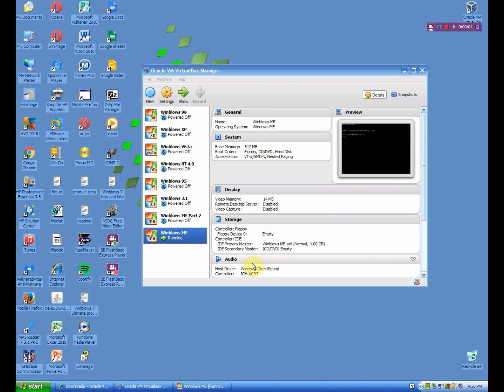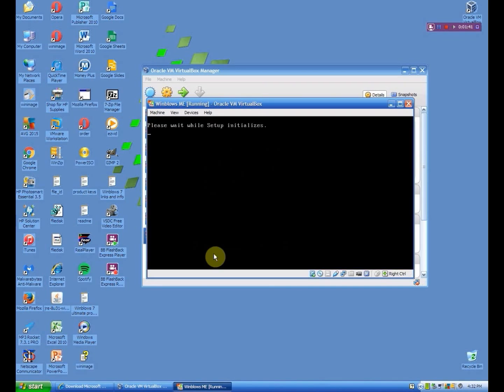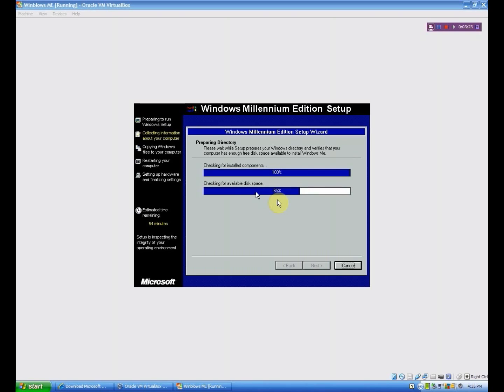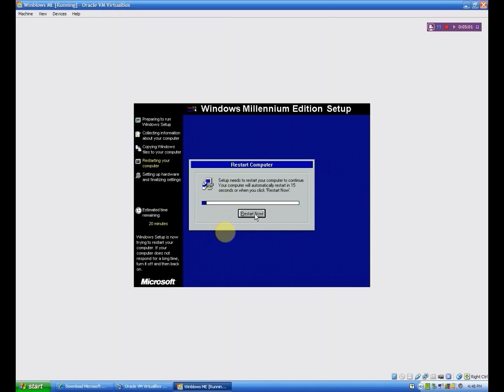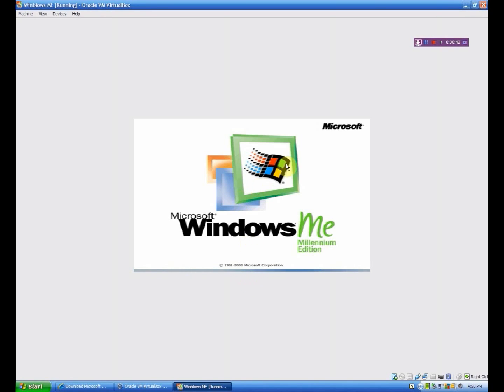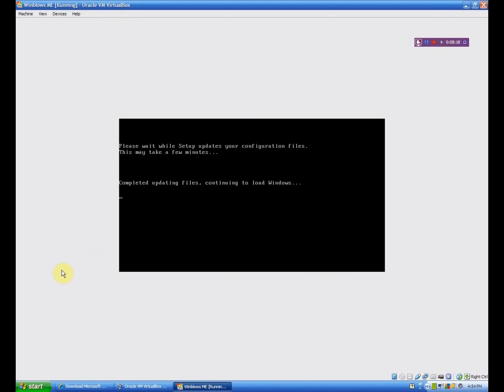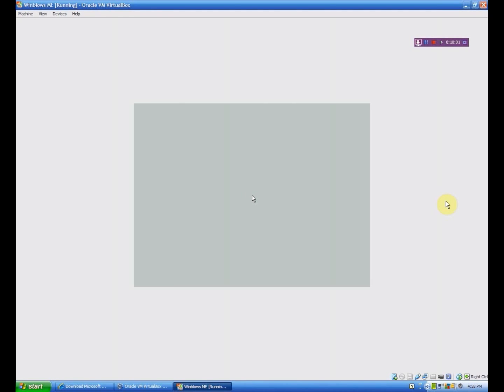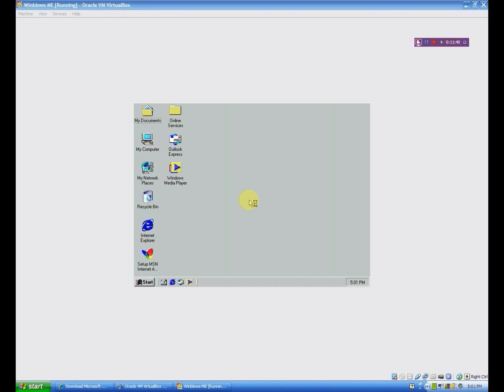How To Install Windows ME in Virtualbox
A tutorial of Windows ME in Virtualbox is finally on youtube!

Remeber, I always read every comment.

Next Video: Windows Whistler (If I can get it working :P)